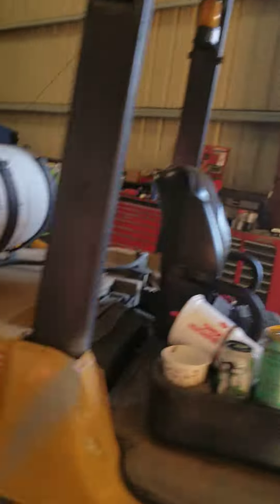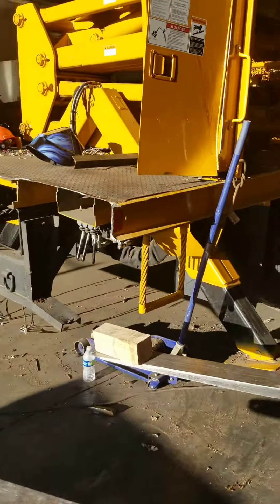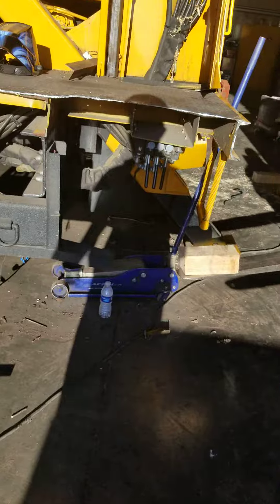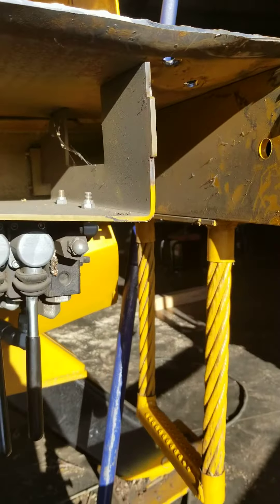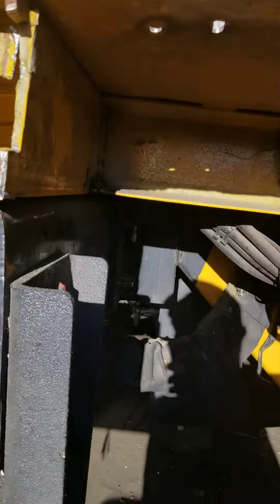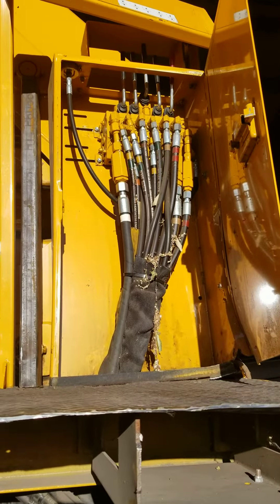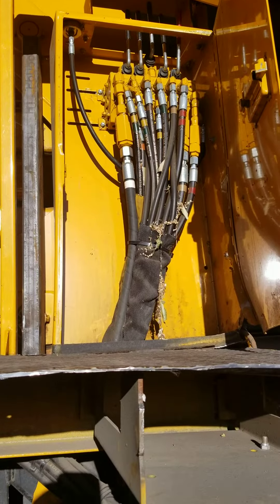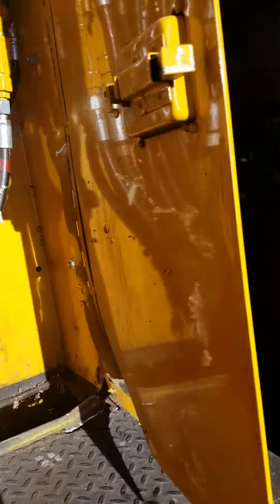Boom truck update